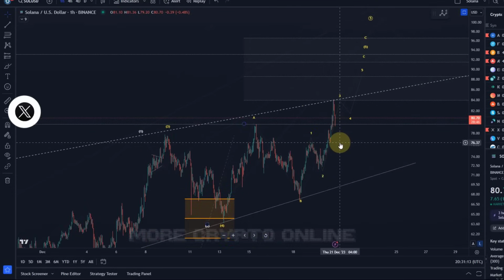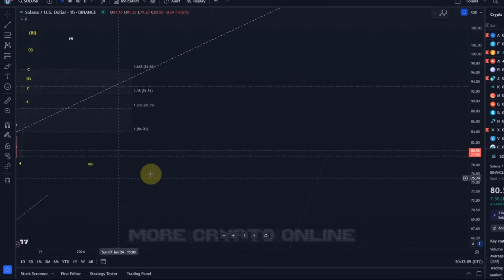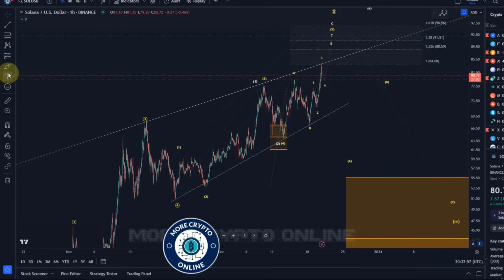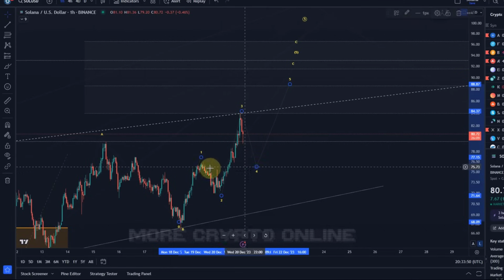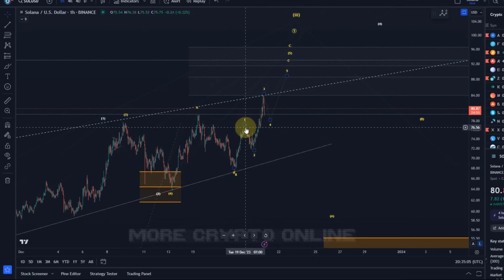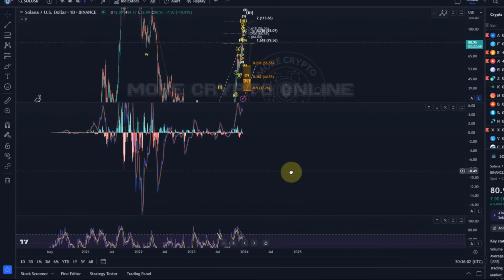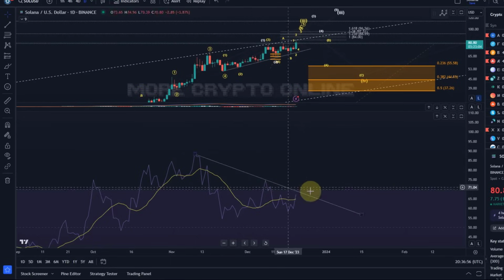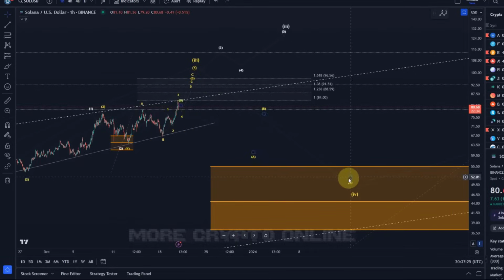Solana Price News Today - Elliott Wave Price Prediction & Technical Analysis, Price Update!